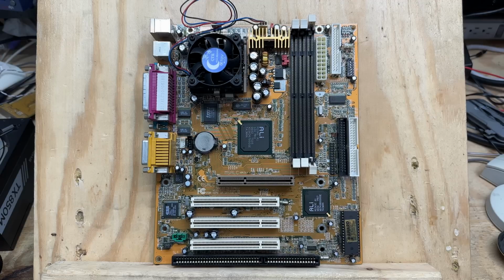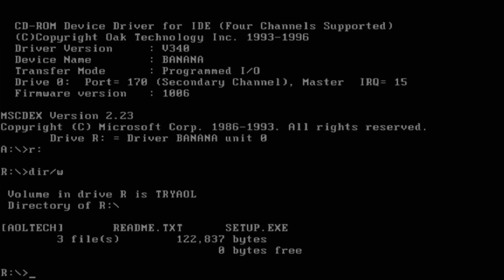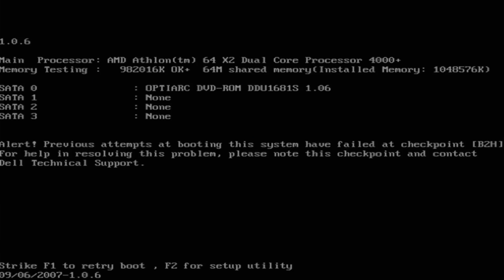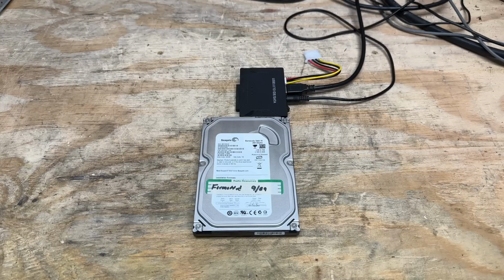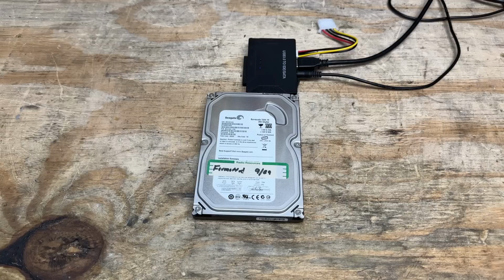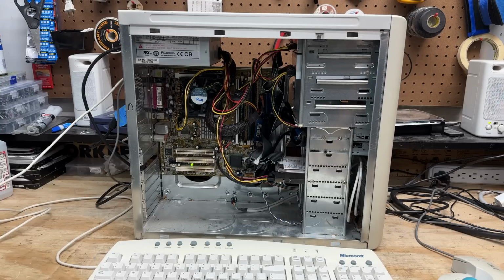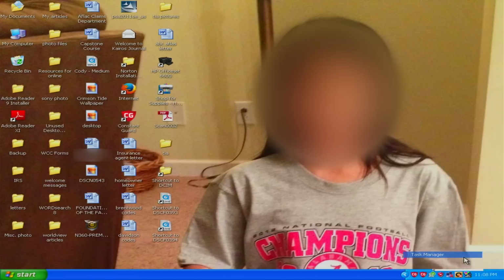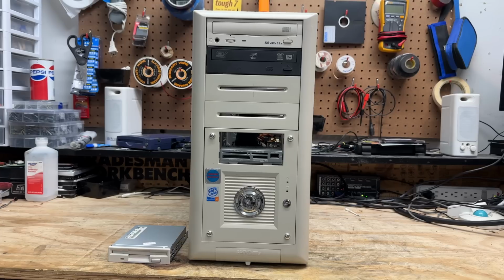Salvaging MORE parts from retro systems!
You have my eternal gratitude!

Power supply tester
De-soldering alloy
De-soldering wick (I swear by this stuff)
POST analyzer card
Solder flux
DeoxIT D5
Anti-static brushes

Found yet more retro parts machines. Let’s see what can be salvaged!

0:00 Intro
0:13 System 1 Tour
1:22 S1 Teardown and repairs
7:14 S1 Testing and refresh
11:20 S1 Verdict

11:44 System 2 Tour
12:23 S2 Teardown
15:27 S2 Refresh and testing
19:51 S2 Drive testing
22:31 S2 Cleanup and verdict

23:24 System 3 Tour
24:20 S3 Teardown
27:03 S3 Testing
30:40 S3 Verdict

31:04 Outro